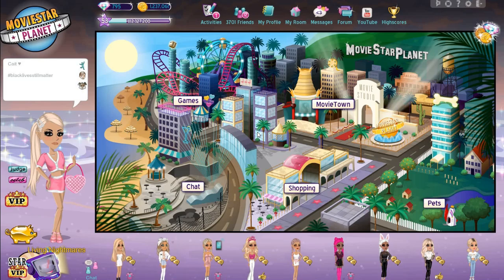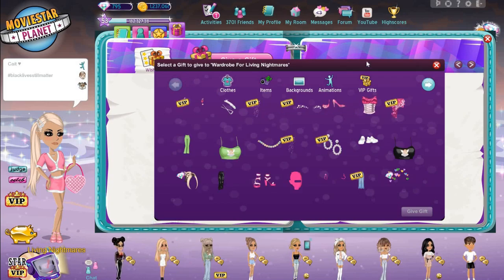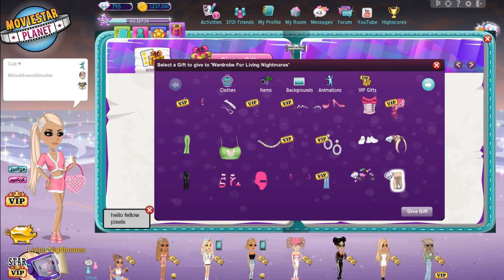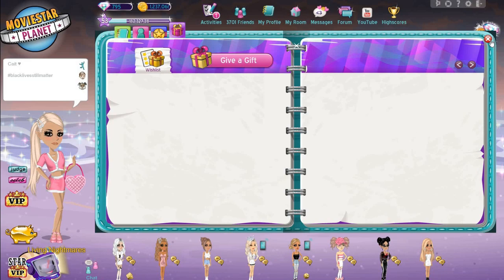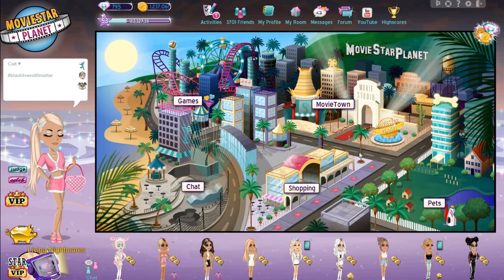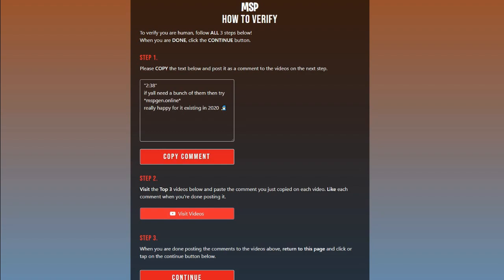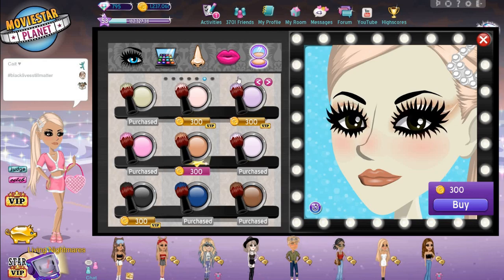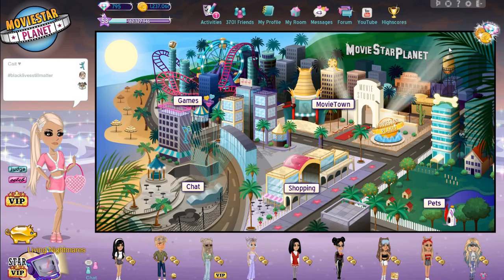All Patched MSP Glitches!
♡ Pho MSP Discord Server ♡

♡ Accounts ♡

au - Living Nightmares
au - amé
nz - amé
uk - Pho MSP
uk - amé
usa - Phó MSP
usa - Lustics
ca - Crush Culture
es - amé
de - Pho MSP
pl - Pho MSP
tr - Crush Culture MSP
tr - Crush Culture Rares
se - Crush Culture MSP
ie - amé
fr - amé msp
nl - amé msp
no - phó msp

♡ Music ♡